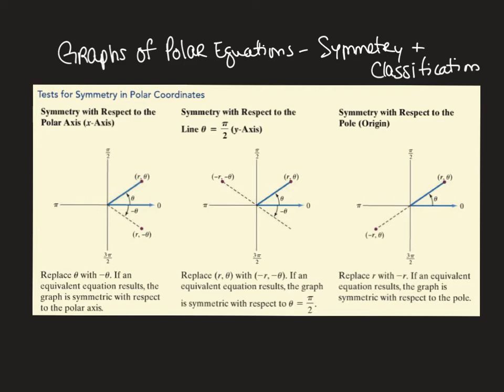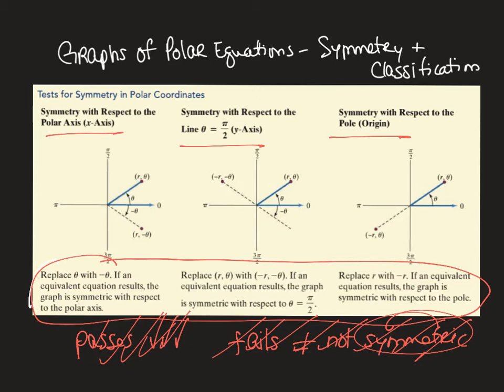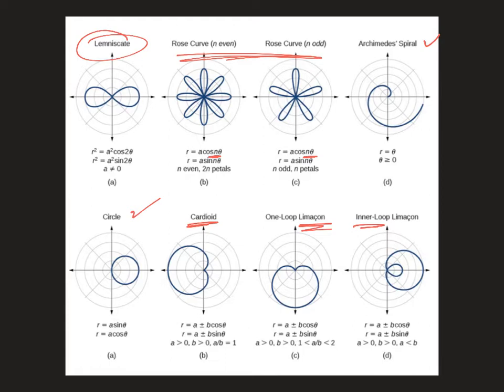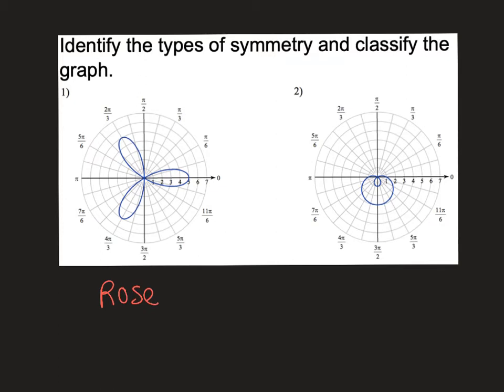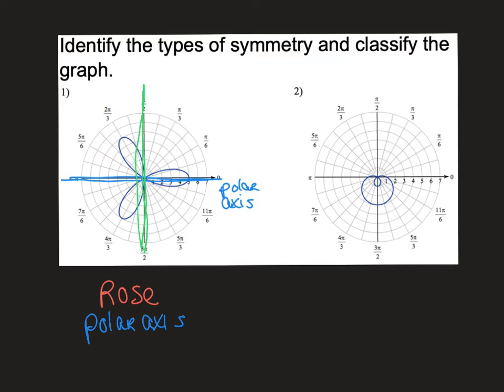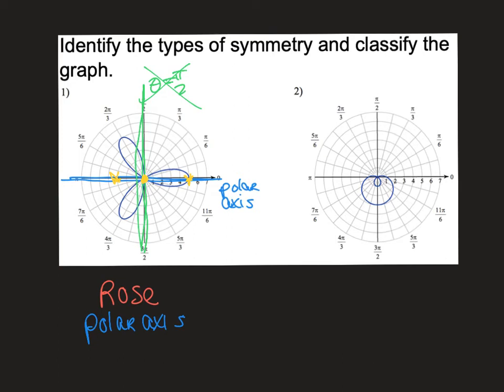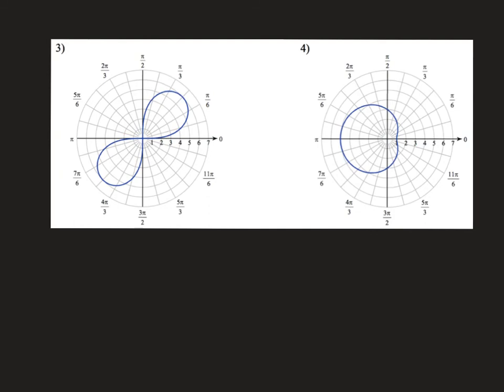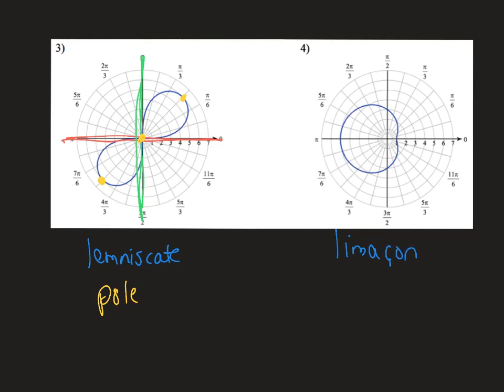ONLINE Math1700 Graphs of Polar Equations Day 2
Visually checking for symmetry in graphs of polar equations. Classifying the graphs as well.